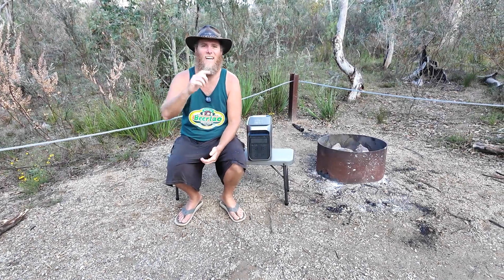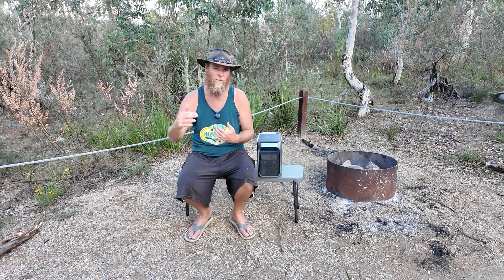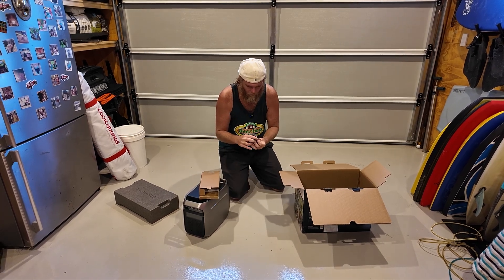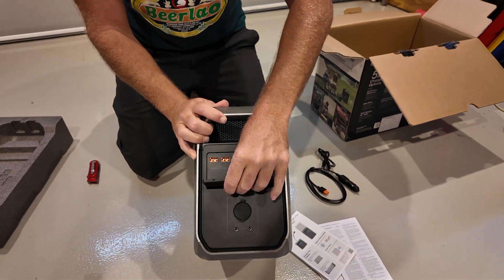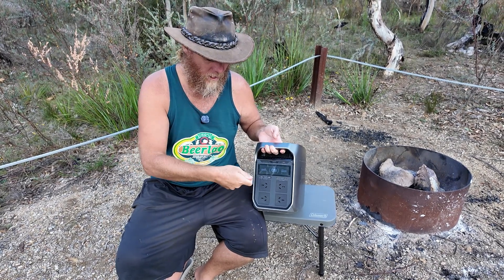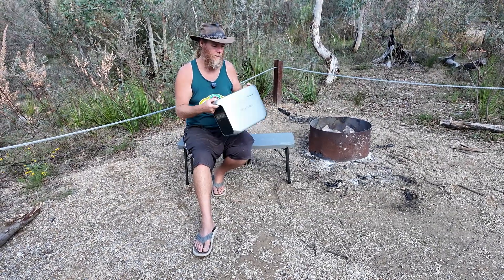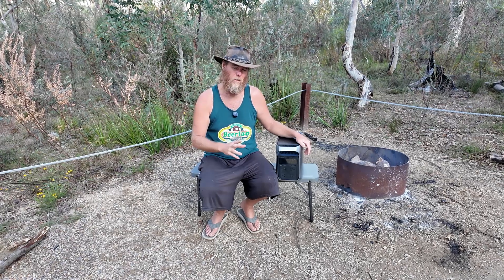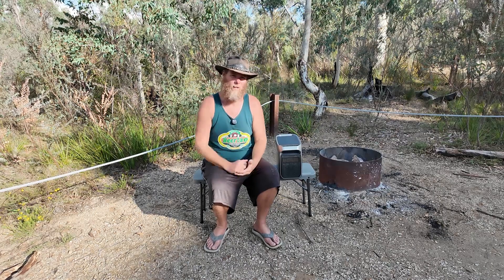Ecoflow Delta 3 Plus Review - 1800W Power Station / Portable Battery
The new Ecoflow Delta 3 Plus portable power station is an off-grid battery solution in the 1000wh (watt-hour) capacity range. In his Ecoflow Delta 3 Plus review, tech vlogger Chris Stead gives you his pros and cons of the device. The performance results are based on a real-world Ecoflow Delta 3 Plus test camping in an Australian National Park.

It’s best for camping, caravanning, work sites, home backup, CPAP machines and hobbies like drones.

In this Ecoflow Delta 3 Plus 1800w power station review, you'll learn about the design, ports, charging time, Ecoflow app, sound, DC 12v and AC output performance, ups mode, max solar input charging capabilities, surge power, amp hours, accessories and more. This is the Ecoflow Delta 3 Plus Australia variant.

Key Ecoflow Delta 3 Plus specs:

The EcoFlow DELTA 3 Plus is a portable power station with the following specifications:

Key Specifications:
Battery Capacity: 1024Wh (85Ah @ 12V).
Battery Chemistry: LiFePO₄ (LFP).
Cycle Life: 4000 cycles to 80+% capacity (approximately 10 years of daily use).

AC Output:
- 4 AU outlets.
- 1800W total continuous output.
- Up to 2400W with X-Boost technology.
- 3600W surge power.

USB Output:
- USB-A: 2 ports, 18W each.
- USB-C: 2 ports, 140W each.

DC Output:
- Car Power Output: 1 port, 12.6V, 10A, 126W Max.
- DC5521 Output: 2 ports, 12.6V, 3A Max per port.
- AC Charging Input: 1500W (X-Stream fast charging, 0-100% in approximately 56 minutes, 0-80% in about 40-60 minutes).

Solar Charging Input:
- Up to 1000W Max (e.g., 2 ports x 500W each, 11-60V, 15A).
- Full charge in approximately 70 minutes with maximum solar input.
Car Charging Input: 800W Alternator Charger (full charge in approximately 1.3 hours).
- Smart Generator Charging: 1500W (full charge in approximately 56 minutes).
- UPS (Uninterruptible Power Supply) Mode:  less than 10ms switchover time.
- Connectivity: Wi-Fi & Bluetooth (for EcoFlow App control).

Noise Level:
- Under 600W: less than 30dB (ultra-quiet operation).
- Around 1200W: less than 40dB.

Weight: Approximately 12.5 kg (27.6 lbs).
Dimensions: Approximately 398 x 202 x 284 mm (or slight variations like 397.6 x 202 x 283.6 mm).
Expandable Capacity: Yes, can be expanded up to 5kWh with compatible.
EcoFlow extra batteries.
Waterproof Level of Battery Pack: IP65 (splash-proof, dust-proof).

Key Features:
Fast Recharging: Multiple fast charging options including AC, solar, car alternator, and smart generator.
X-Boost Technology: Allows the unit to power some devices with a higher rated power than the continuous output.
LFP Battery: Offers long lifespan and enhanced safety.
Smart App Control: Monitor and control the power station remotely, customize settings, receive alerts (e.g., storm warnings, Time of Use optimisation).
UPS Functionality: Provides reliable backup power for sensitive electronics with a quick switchover.
Portability: Relatively compact and lightweight for its capacity.
Durable Design: Built for reliability with features like an IP65-rated battery pack.
Quiet Operation: Designed to be unobtrusive, especially at lower power outputs.
Multiple Output Ports: Can power up to 13 devices simultaneously.
Vehicle Integration: Can work as a 3-in-1 vehicle battery care solution with the 800W Alternator Charger (charger, maintainer, jump starter).

What's typically in the box:
- EcoFlow DELTA 3 Plus Portable Power Station.
- DC5521 to DC5525 Cable.
- Manuals & Warranty Card.

What do you think of the Ecoflow Delta 1800w power station? Is this the best power station 2025 has to offer? Best power station for camping? Find out.